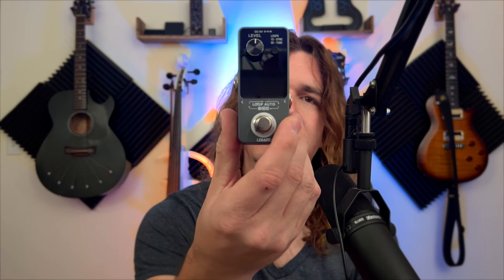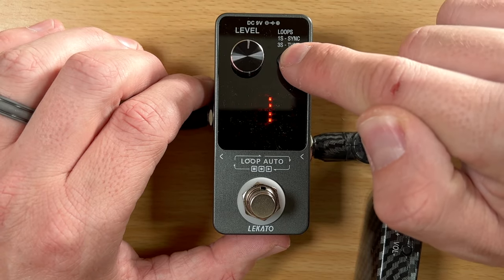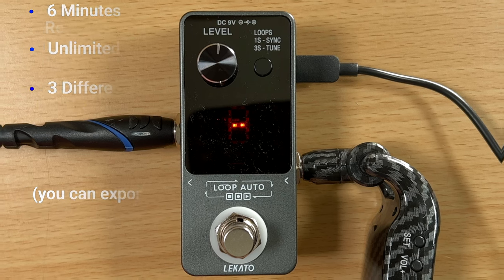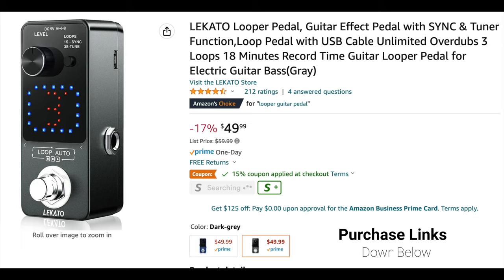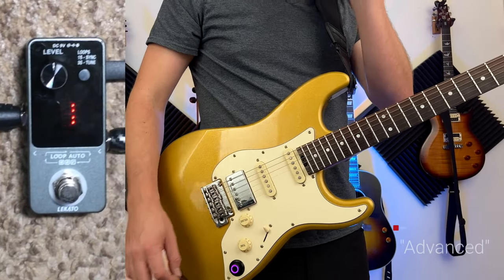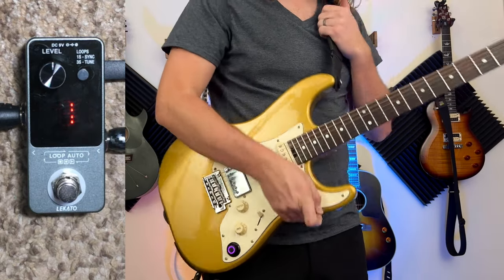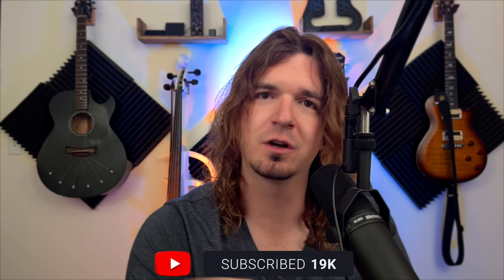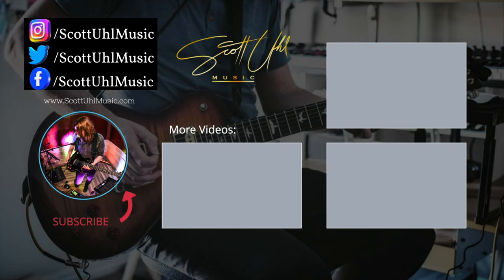Cheap LOOPER + TUNER Pedal - Lekato Looper - Demo/Review/Tutorial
In today's video, we are checking out a small and cheap looper & tuner pedal by Lekato. You get 3 independent loops, a tuner, unlimited overdubs, and 6 minutes of record time. This is a great tiny pedal to fit on your pedalboard.

🔥🔥🔥 DEALS & DISCOUNTS 🔥🔥🔥
💥 Best Deals on Sweetwater:

0:00 - Intro
1:00 - Setup/Controls
1:49 - Specs
2:01 - Price
2:36 - How To Use
4:36 - Tuner
5:09 - Sync Mode
5:44 - Switching Loops
7:22 - My Thoughts
7:48 - Other Videos
8:14 - External Pedal
8:45 - Giveaway
9:39 - Outro

◆ LEKATO - LOOPER and TUNER PEDAL ◆

◆ LEKATO - LOOPER ONLY PEDAL ◆

◆ LEKATO - BLUETOOTH PAGE TURN PEDAL ◆

💥💥💥 OTHER GEAR TO CHECK OUT BY LEKATO 💥💥💥
◆ LEKATO - MS1 WIRELESS IEM SYSTEM ◆

◆ LEKATO - WIRELESS 5.8ghz XLR SYSTEM ◆

◆ LEKATO - 5.8GHZ WIRELESS GUITAR ◆

◆ LEKATO - UHF WIRELESS GUITAR SYSTEM ◆

◆ LEKATO - 3.5mm WIRELESS SYSTEM ◆

◆ iPAD Mic Stand Clip◆

💥 MY IEM RACK EQUIPMENT💥
◆ X32 Rack Mixer
◆ Sennheiser EW300 IEM System
◆ Furman Power Conditioner
◆ 6U RACK CASE
◆ ELITE CORE Stage Snake 12in 4 out
◆ HOSA - (8)XLR Loom/Snake
◆ ART 3 xlr Patch Bay
◆ LYX PRO - XLR Cables